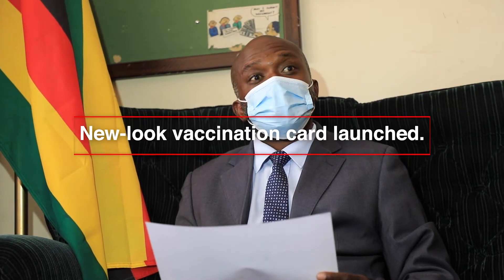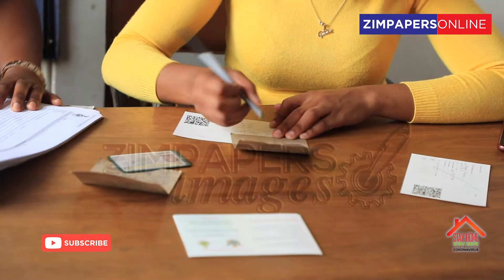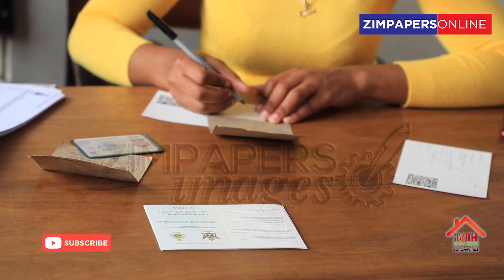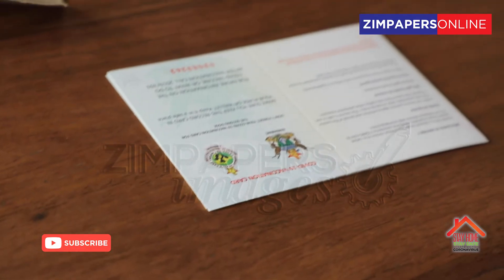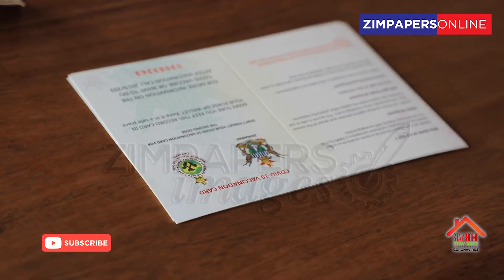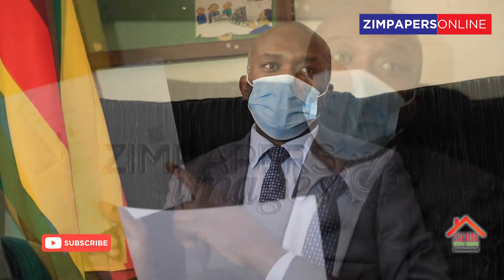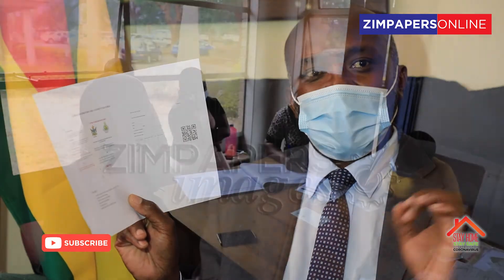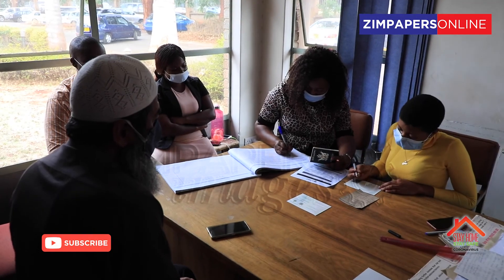New look vaccination card launched